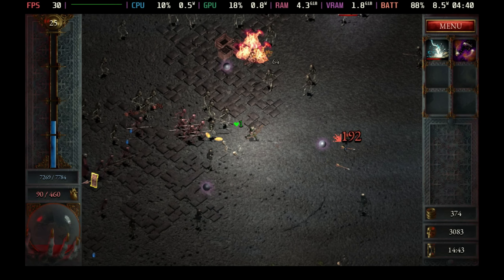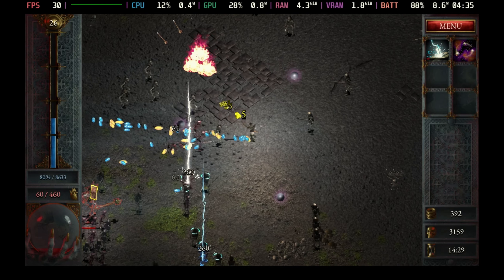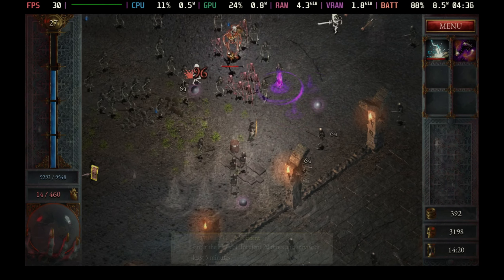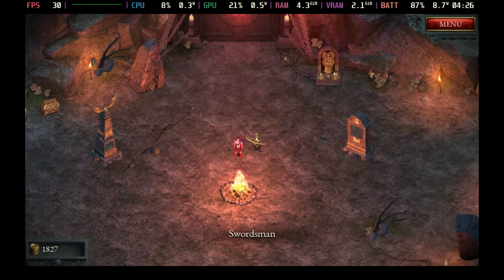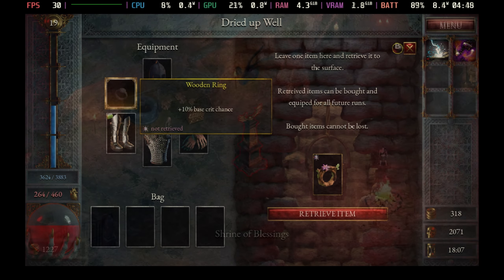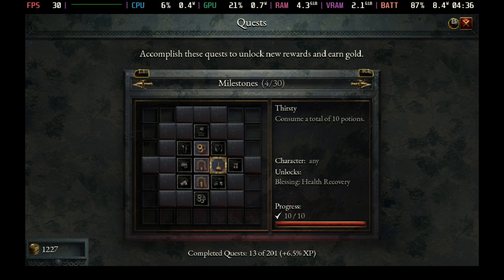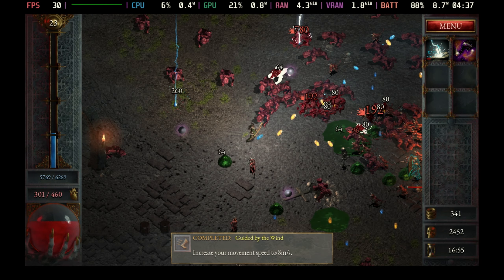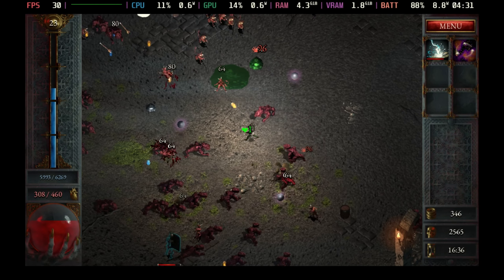Halls Of Torment Steam Deck Gameplay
Halls of Torment is taking Steam by storm and was in the Top 20 most-played games on the Steam Deck last month so we wanted to make sure we had full coverage.